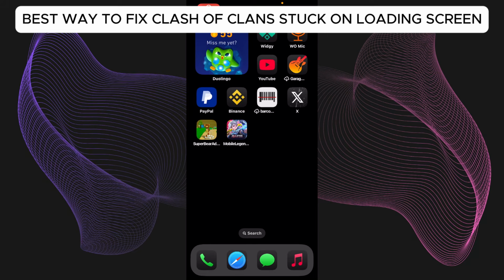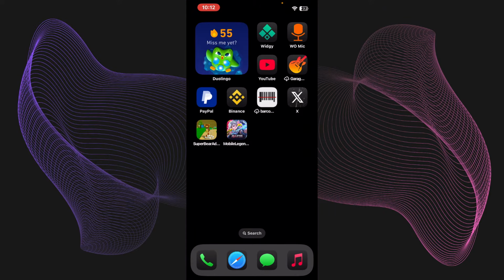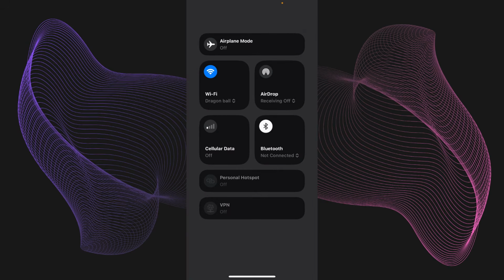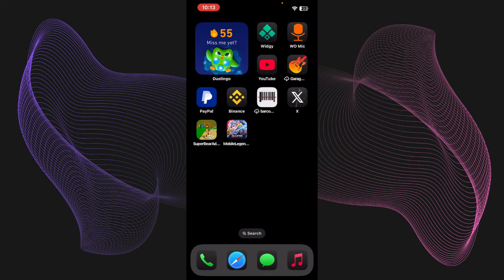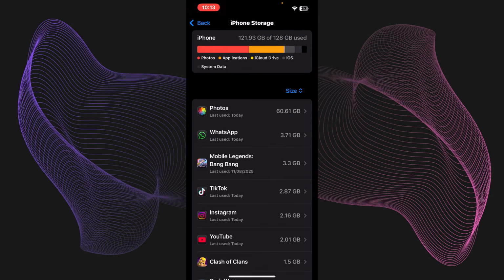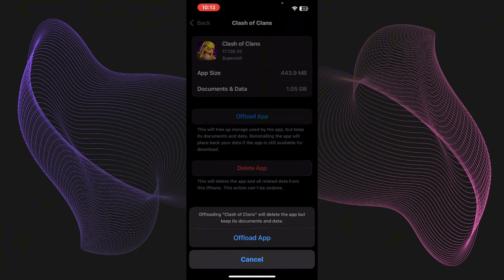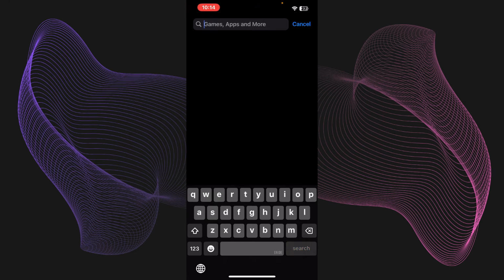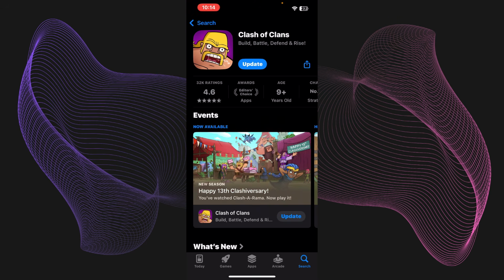How To FIX Clash Of Clans Stuck On Loading Screen (BEST WAY)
To FIX Clash Of Clans Stuck On Loading Screen (BEST WAY)

Is your Clash of Clans stuck on the loading screen in 2025? 🛠️ Don’t worry—this video shows you the best way to fix Clash of Clans not loading quickly and easily.

✅ Fix Clash of Clans stuck at loading screen
📲 Works on iPhone, Android & iPad
⚡ Step-by-step solution 2025
🎮 Get back to playing in minutes

This guide will help you solve the loading problem so you can enjoy Clash of Clans without delays.